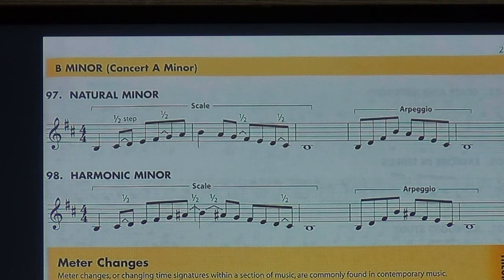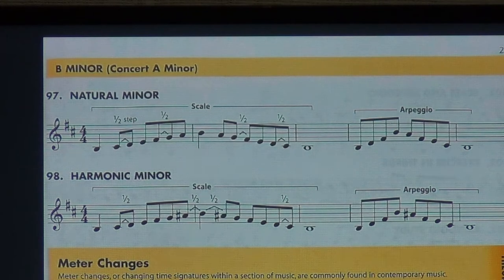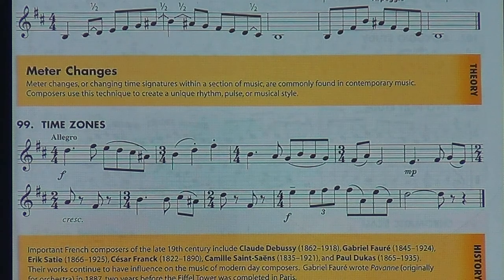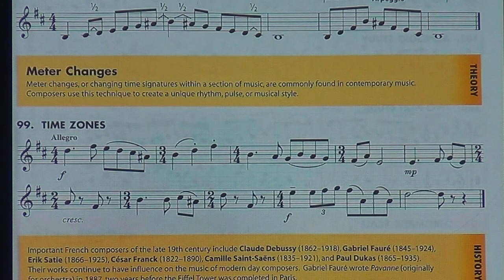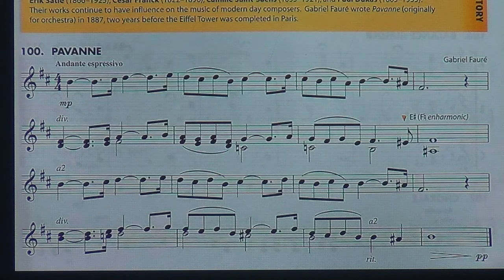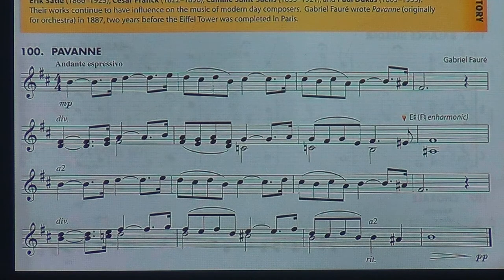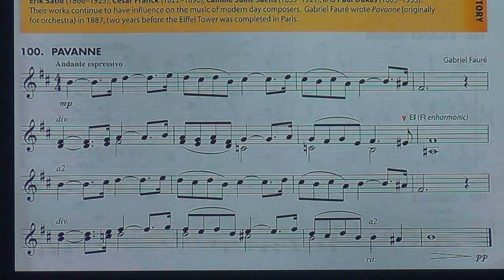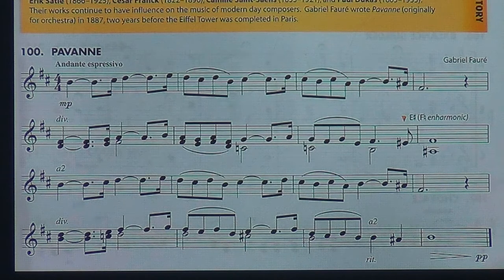Book 3 Page 21 Brass/Woodwinds